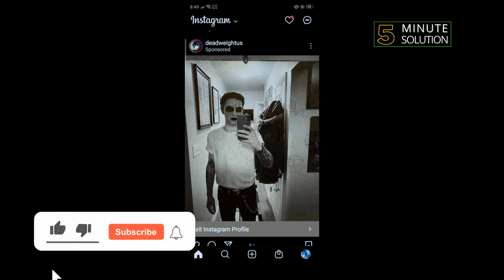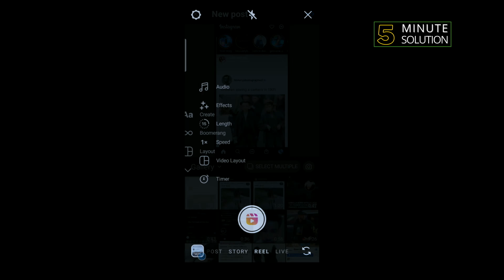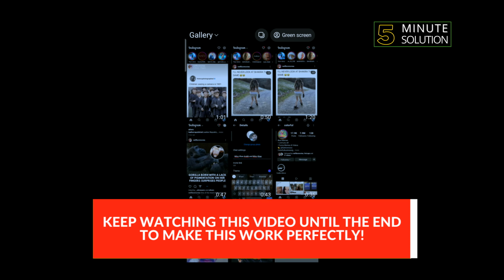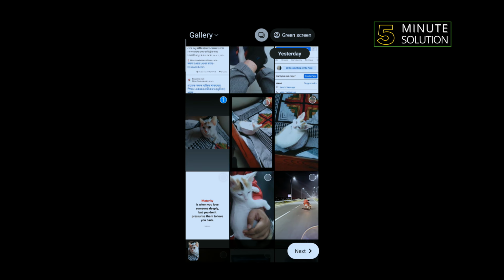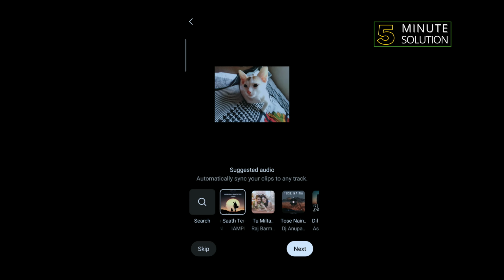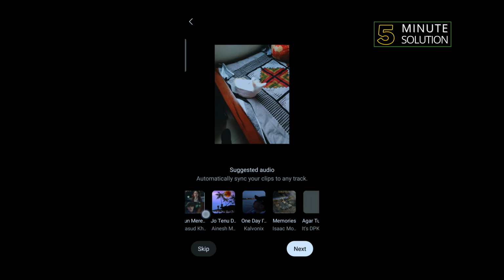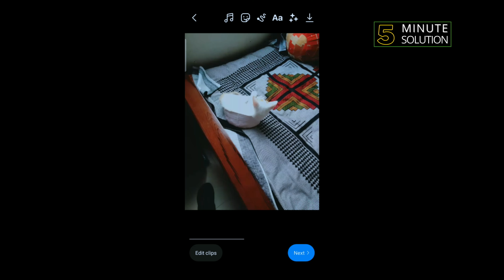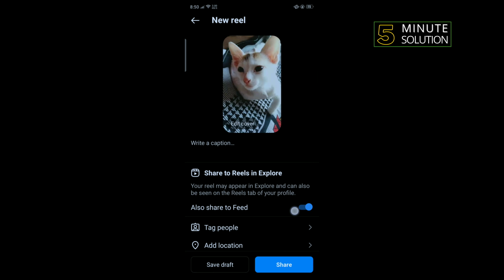How To Add Music To Instagram Post With Multiple Photos 2025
Here’s how you can add music to your photo and video feed posts to bring them to life.